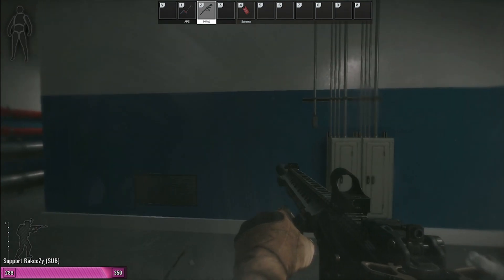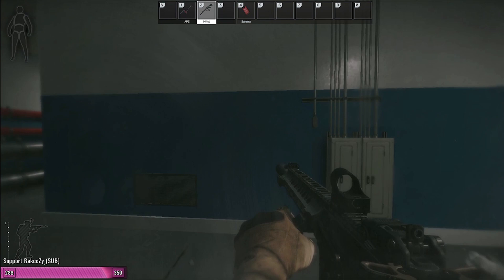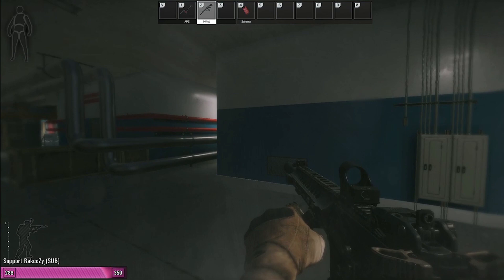Positioning and movement tips and tricks Escape From Tarkov Gameplay analysis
Made a quick gameplay analysis, guide to give you my guys a better insight on thought procceses of experienced players during a PvP encounter.